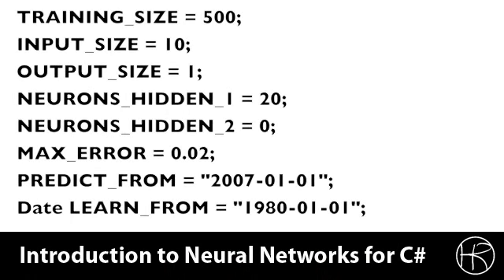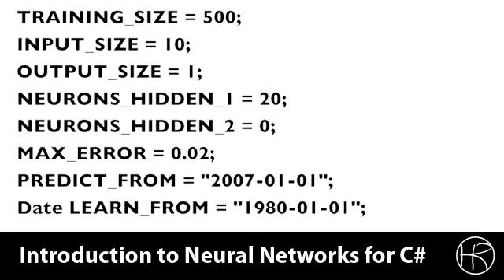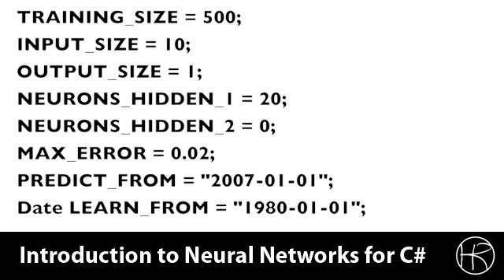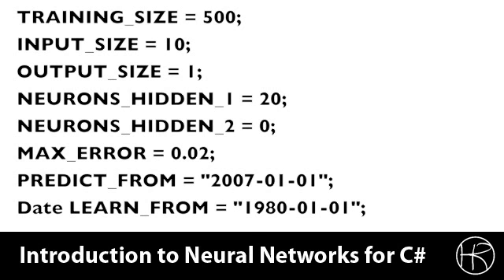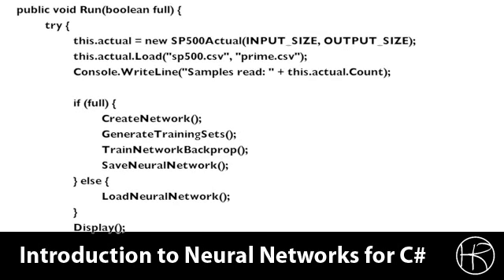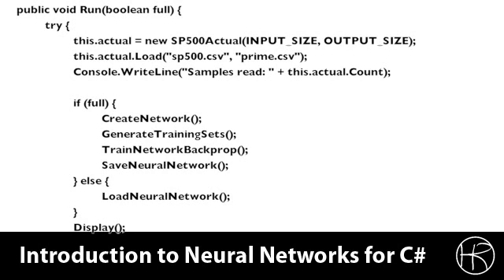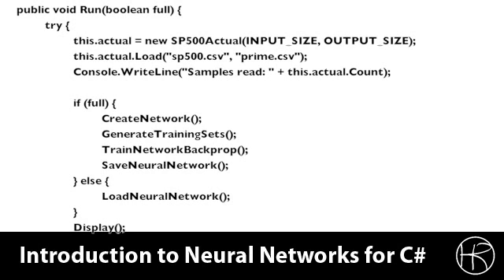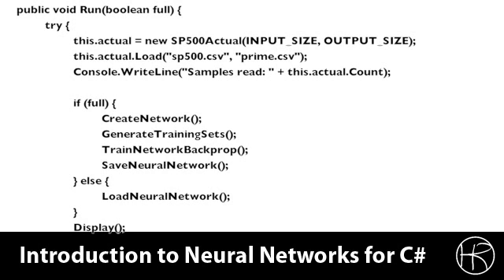Introduction to Neural Networks for C# (Class 11/16, Part 2/5)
Neural C# Class 11 Part 2